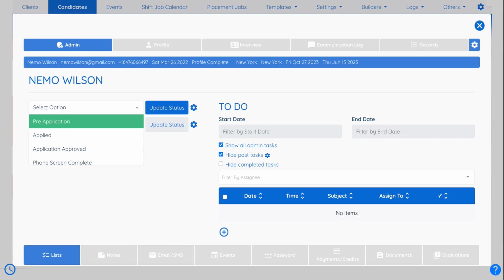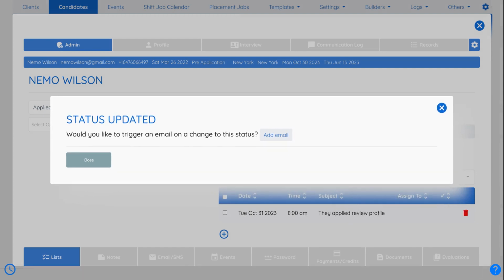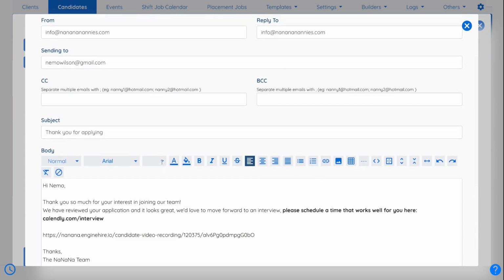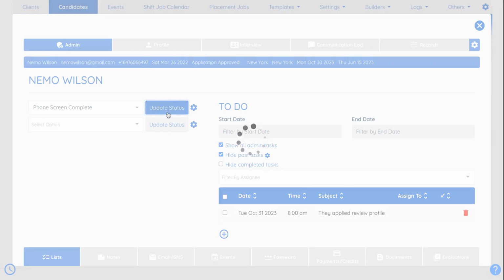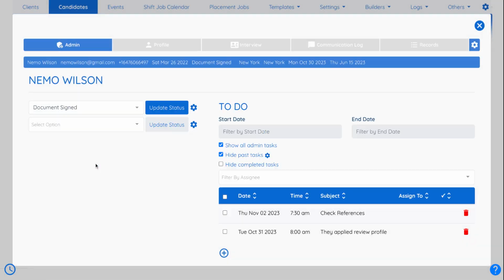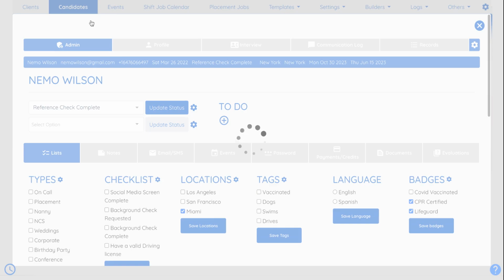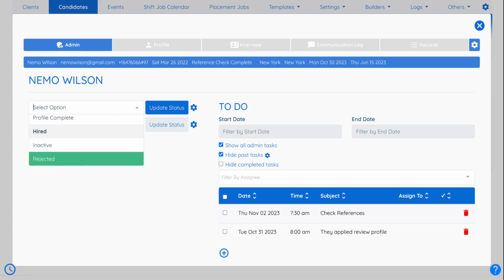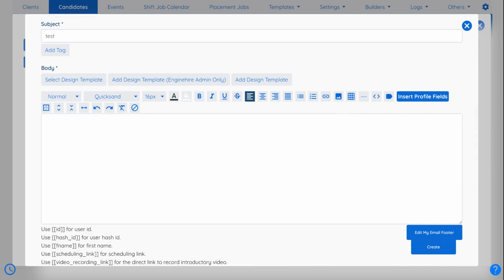How to setup your statuses and triggered emails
In this video, we will teach you how we setup your statuses and the triggered emails that are sent out.

This is our standard process, the video will teach you how to customize this.